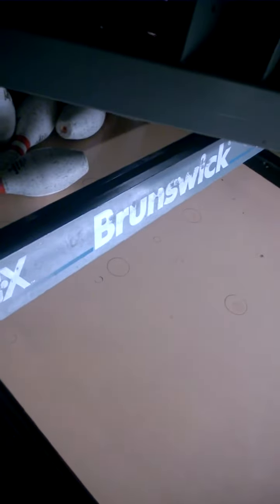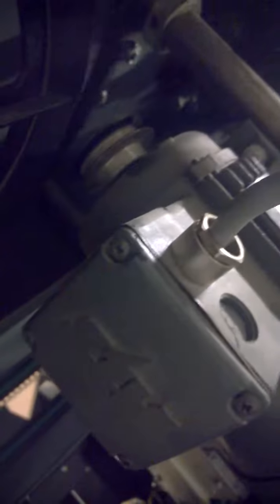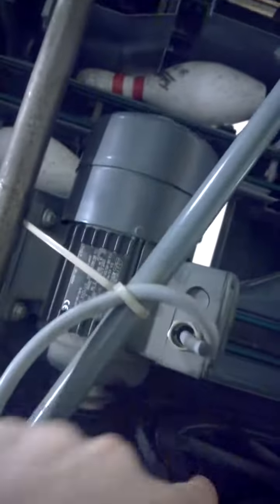solving a GS problem?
did i do it?